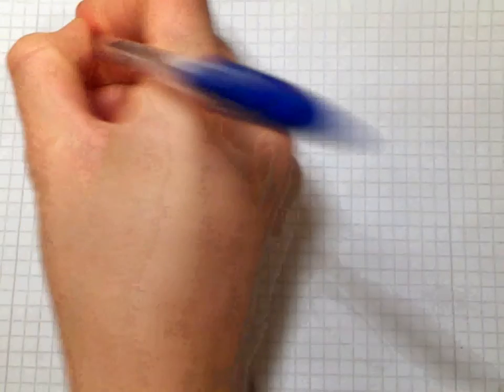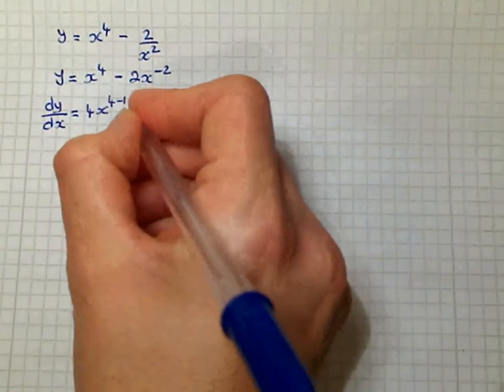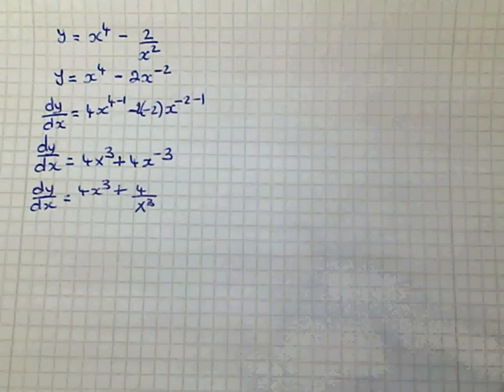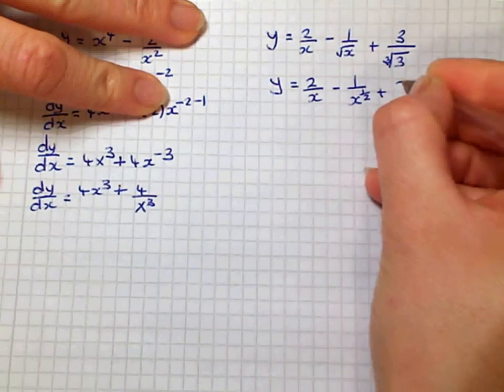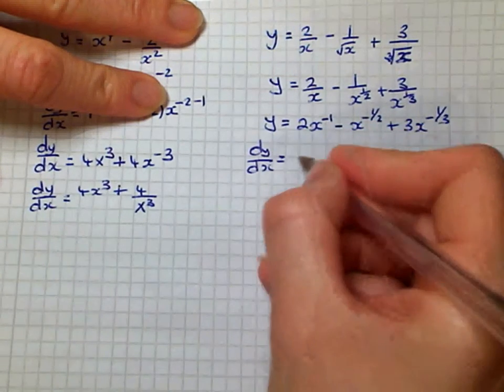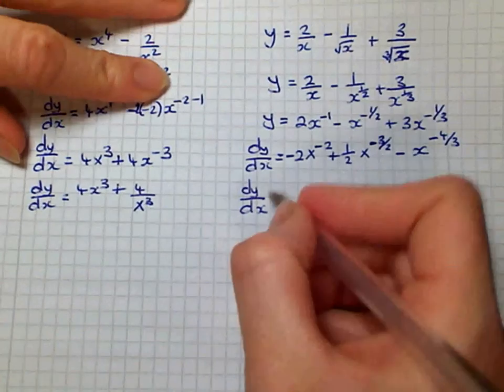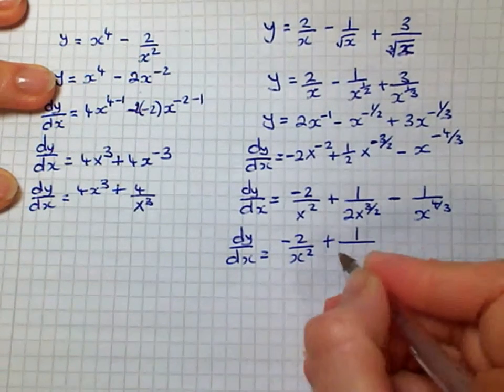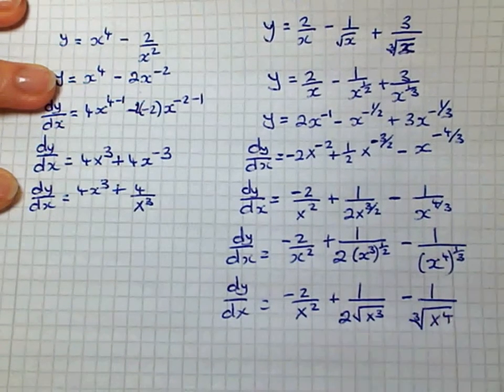Differentiation of function with neg power and surds